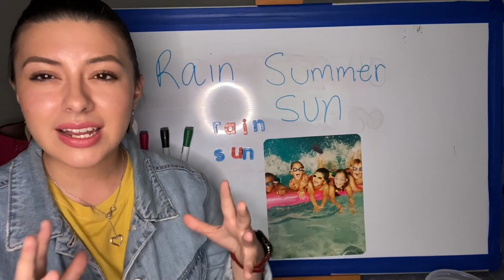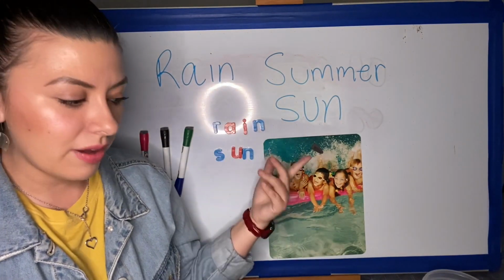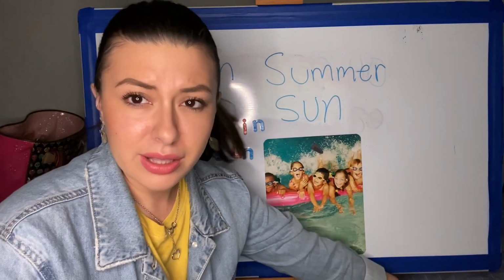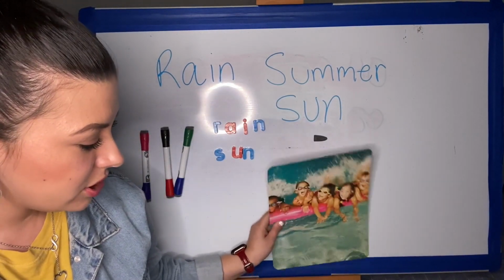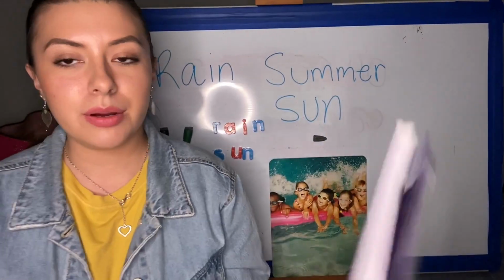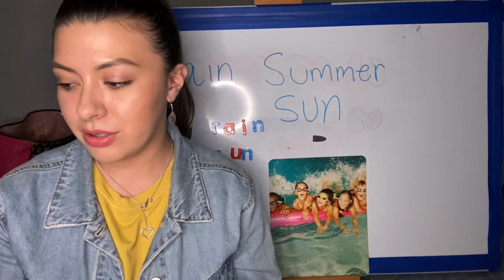Remote Teaching Week 1